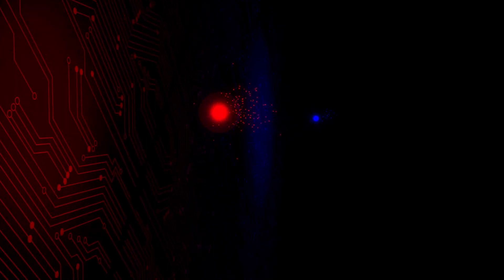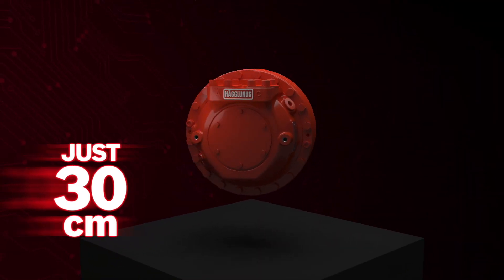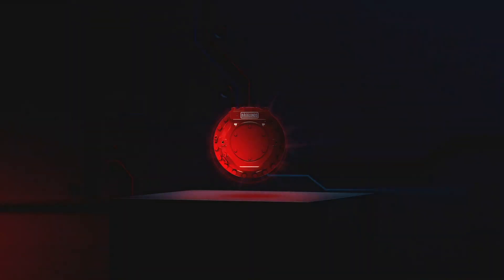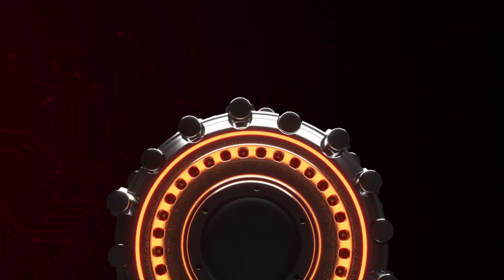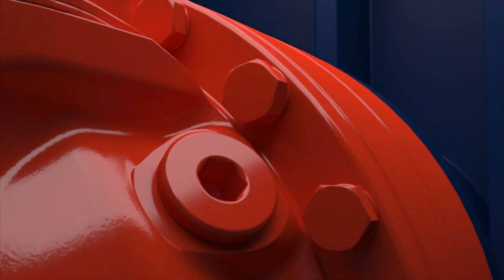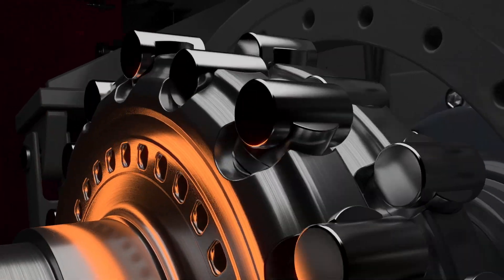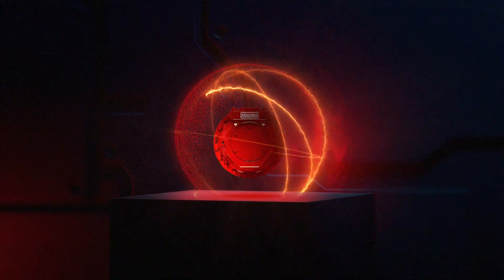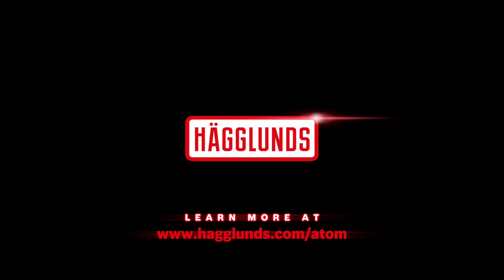Bosch Rexroth: Hägglunds Atom - Powerfully fast reaction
It may be tiny and light, but within the Hägglunds Atom hydraulic motor is the power to change everything. This miniscule package is a flurry of energy, where revolutions occur at blinding speed. Yet most surprising is its strength – an elemental force that far surpasses the motor size.

The Hägglunds Atom brings your hydraulic drive system a maximum torque of 13.6 kNm. Since the motor can supply full torque at its top speed of 400 rpm, that gives it a maximum power of 394 kW that outstrips other hydraulic motors in its class.